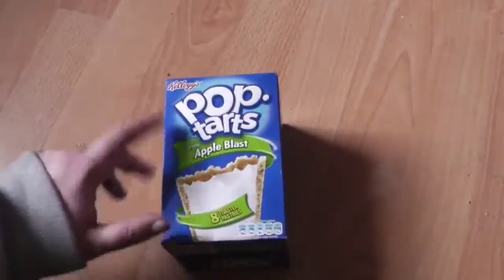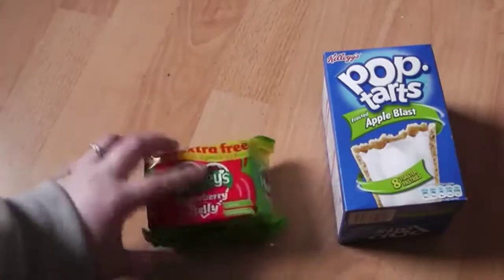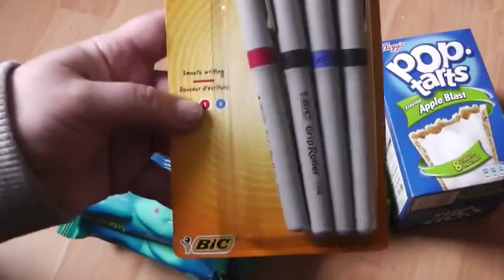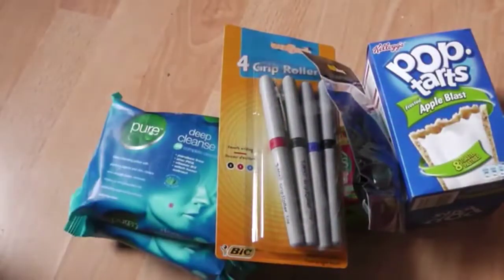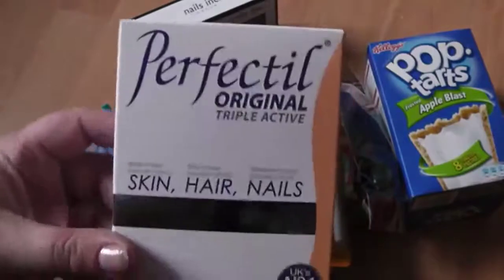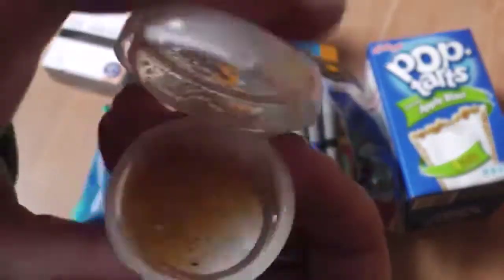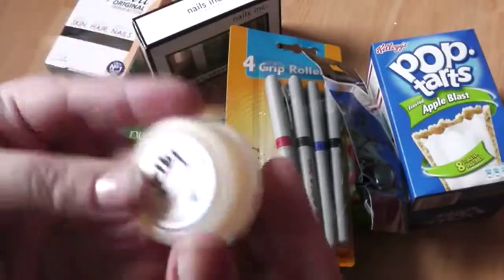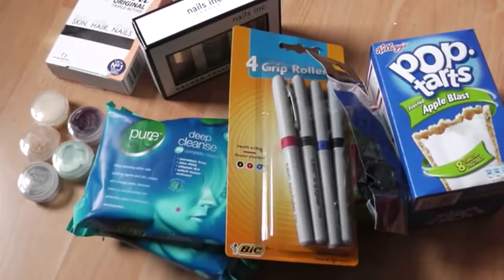Discount/Pound Shop Haul